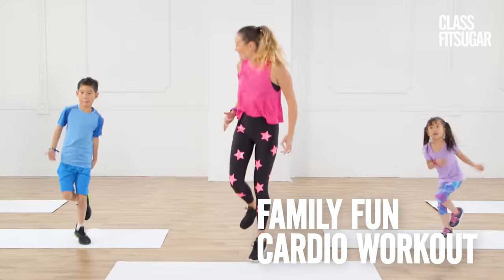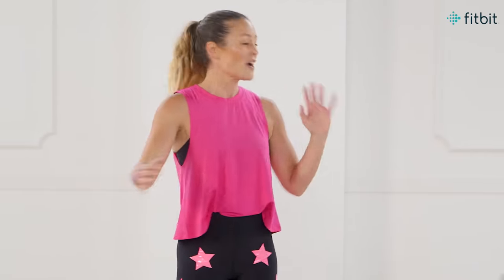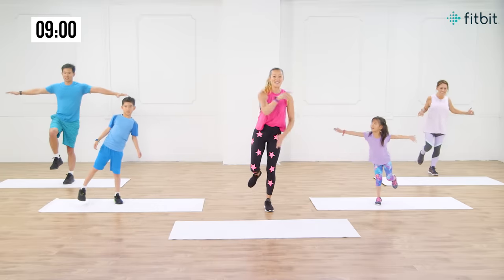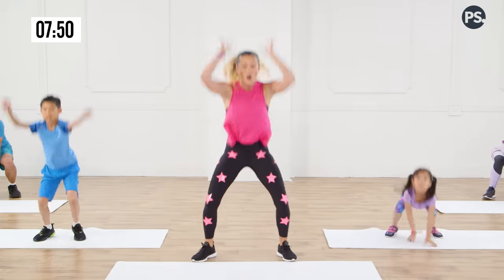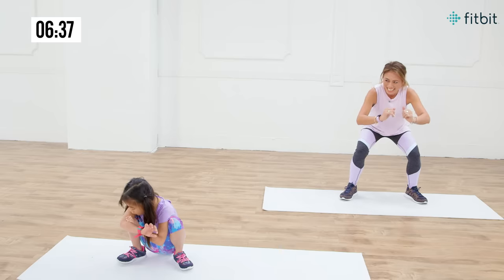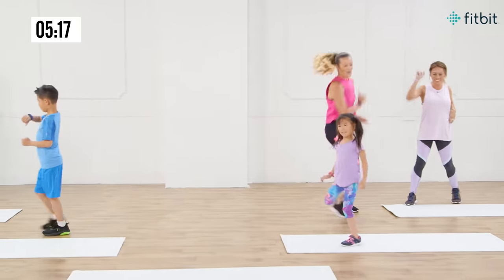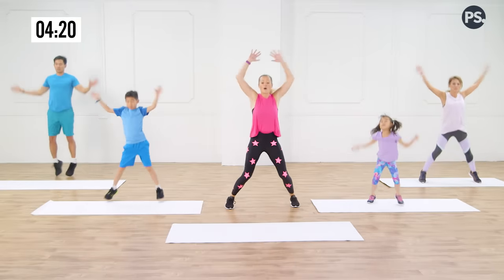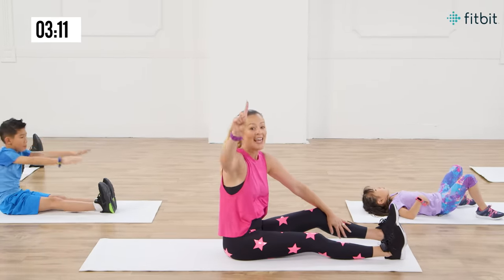10-Minute Family Fun Cardio Exercise Workout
A quick, fun workout your whole family can do together. Workout for kids and parents!